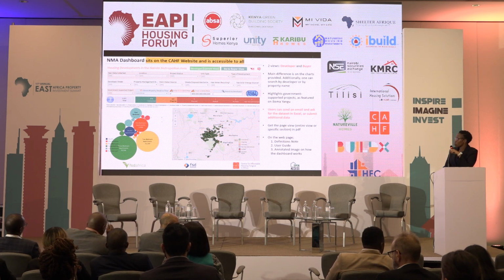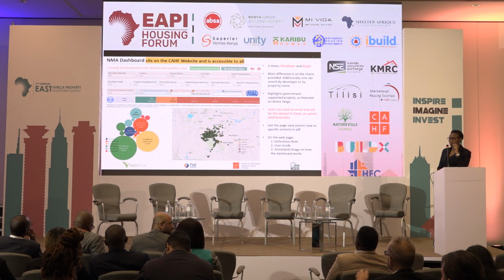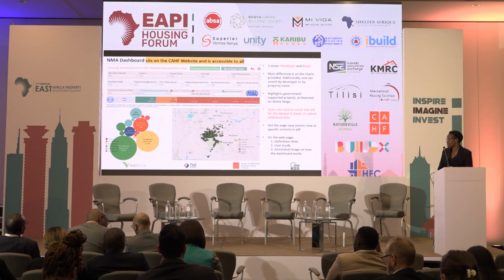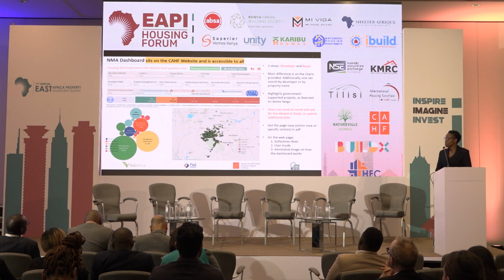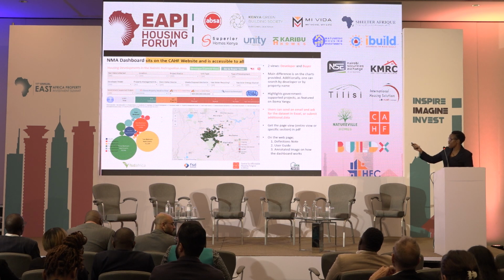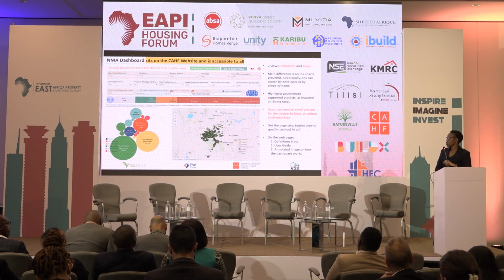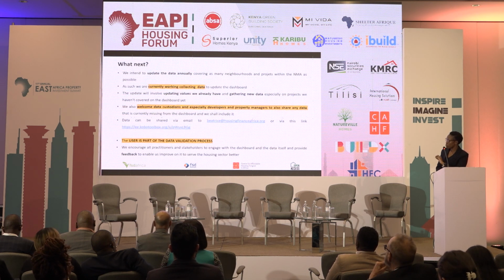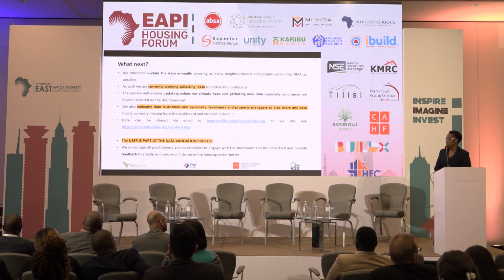EAPI 2024 DEMONSTRATING PROGRESS Showcase of the NMA Housing Development Dashboard